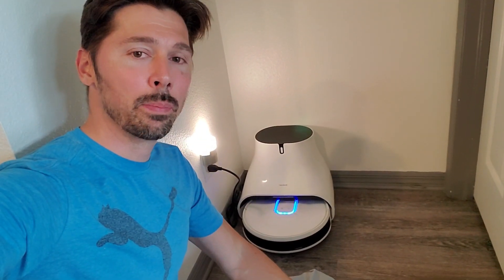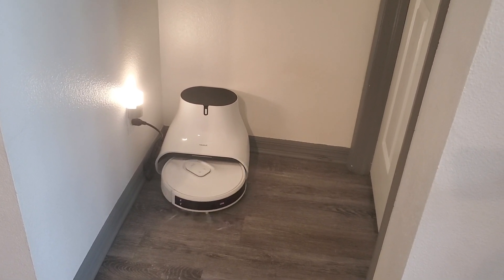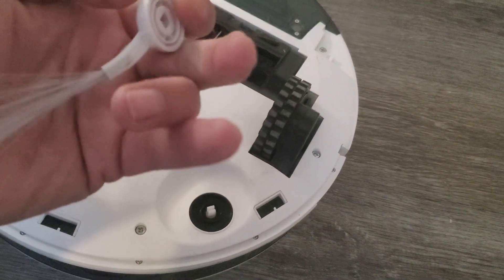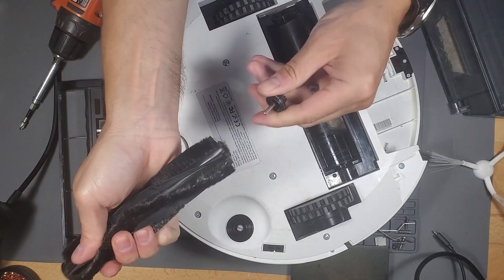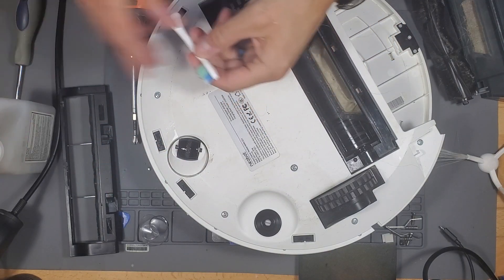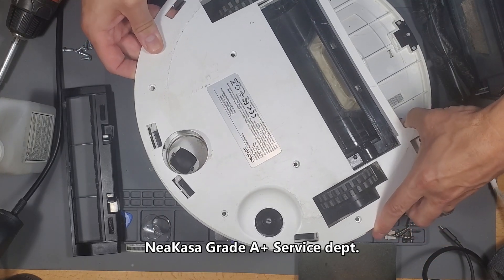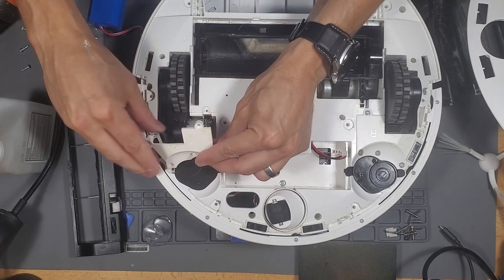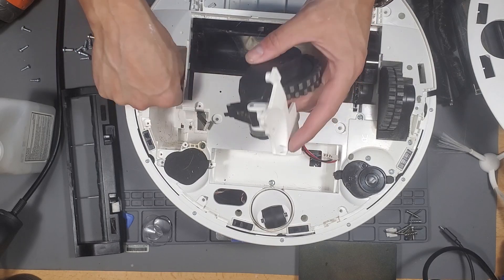Neabot Robot Vacuum Wheel Repair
Neabot NeaKasa Q11 Robot Vacuum and Mop broken wheel repair, 4000Pa Strong Suction Self Emptying Robotic Vacuum, Wi-Fi/Bluetooth Connectivity, APP & Alexa Control, Multi Floor Mapping, Ideal for Pet Hair.
Service parts
-These products I order myself and some I receive for free to produce a How-to guide or review but I'm not paid for positive tech reviews.